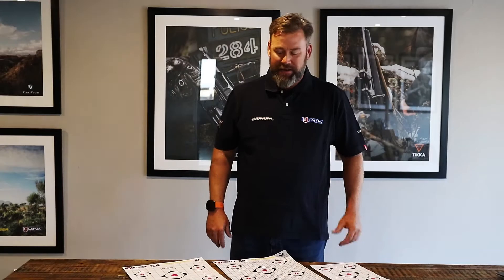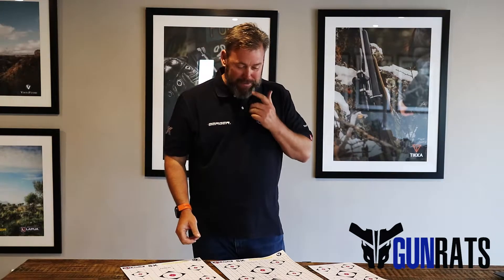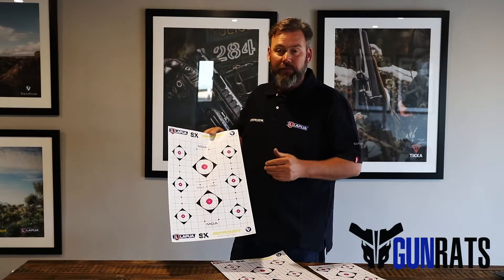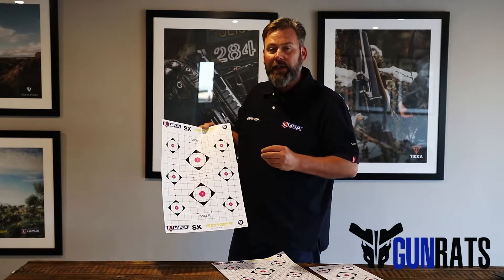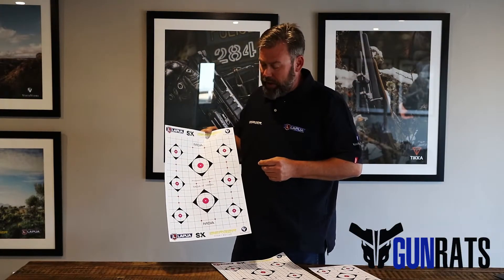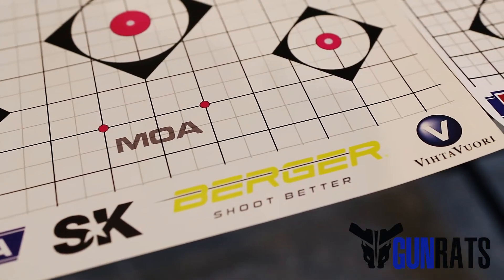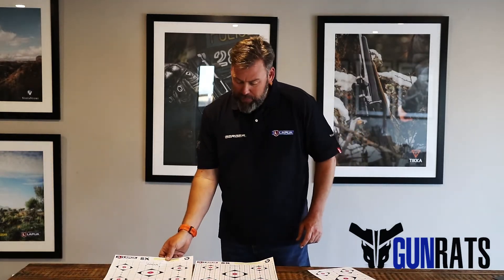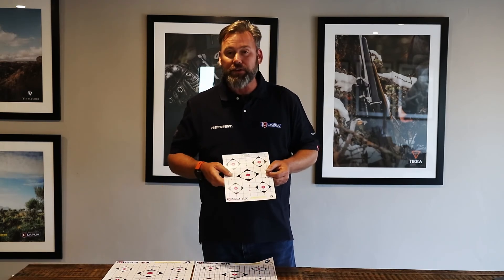Normark MOA Target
We took a good amount of time and did a lot of research to make sighting in your MOA scope easier. We present to you Normark's MOA Target